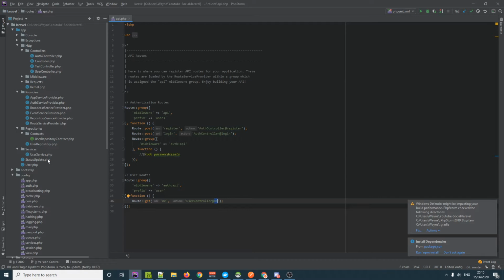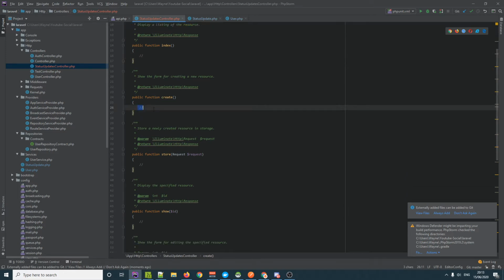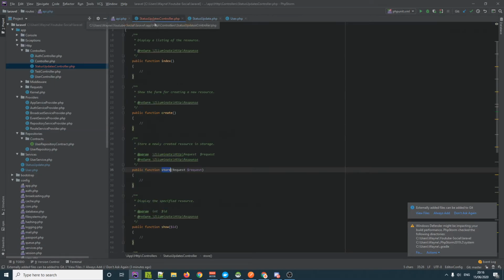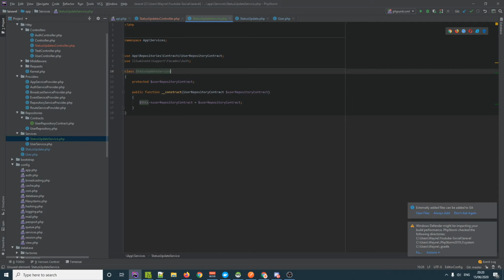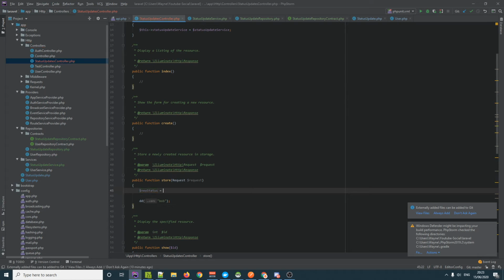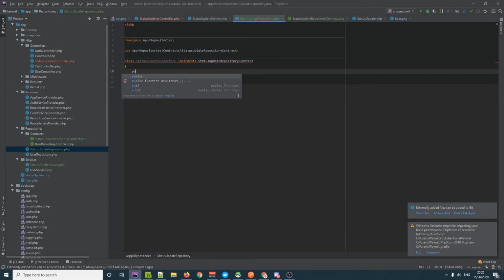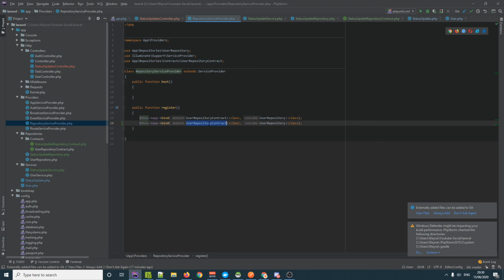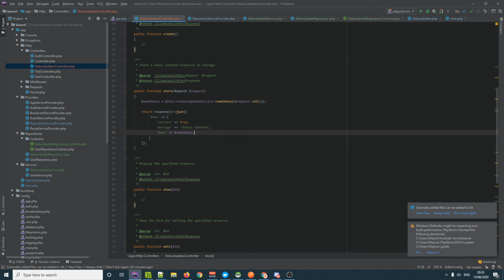Laravel Social Network API Lesson 13 : Status Update Part 2